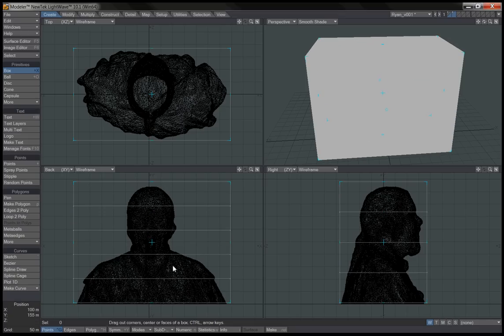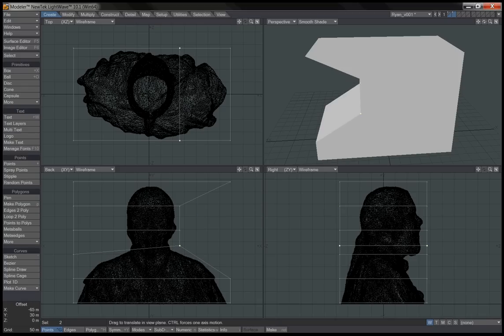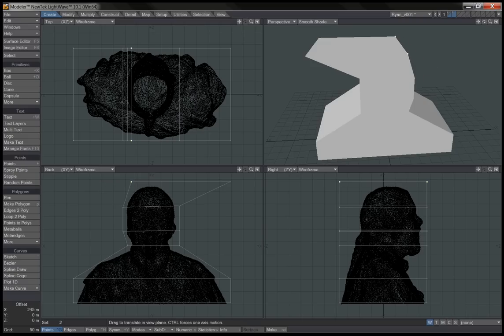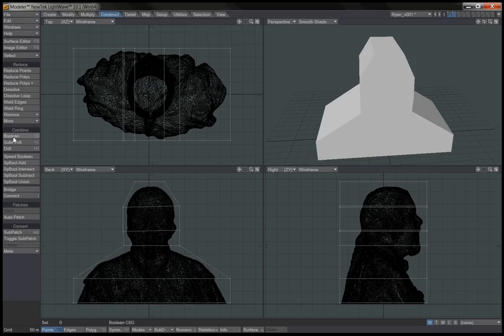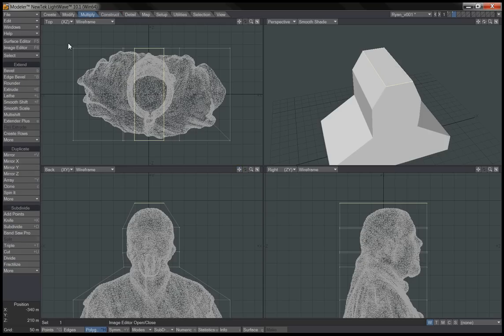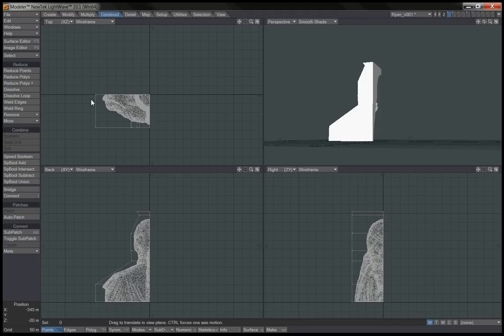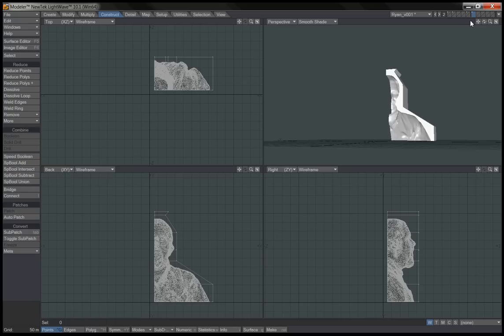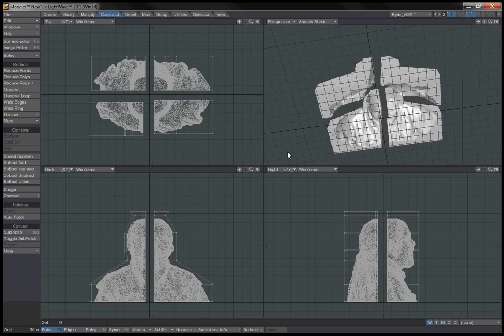Head Mold Tutorial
This is a tutorial on how to take a 3D head object and make a printable chocolate mold.  I used Lightwave for this tutorial, but the methods may apply to other 3D modeling software.